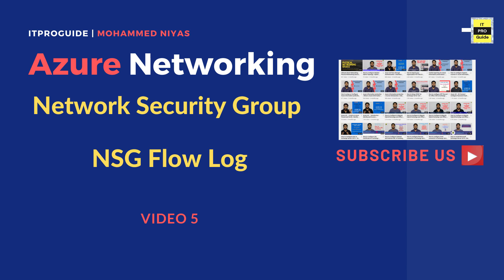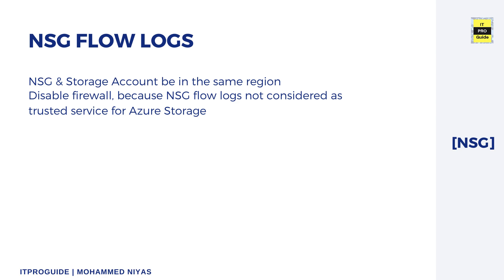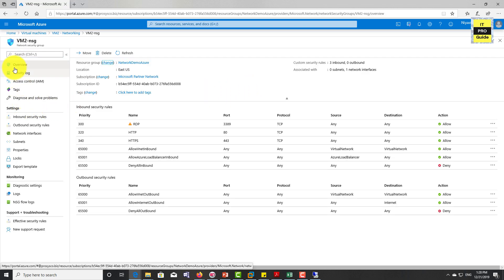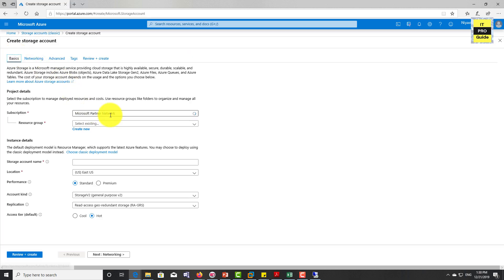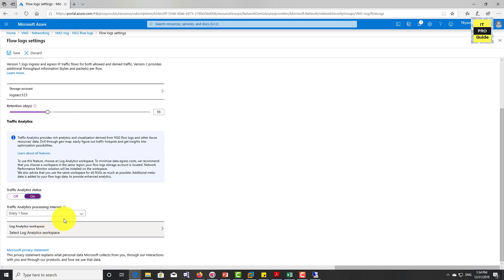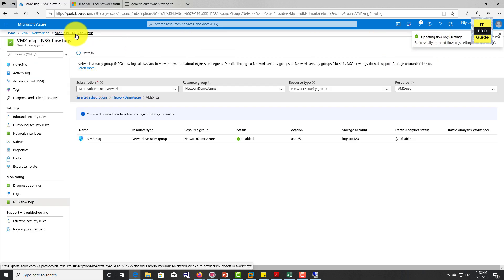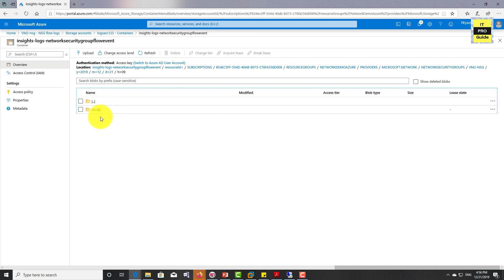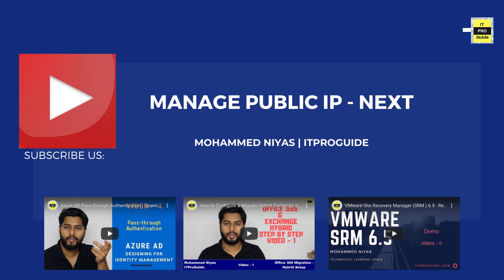How to Enable NSG Flow logs | Network Security Group | Azure Networking | Video 5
Azure Virtual Network (VNet) is the fundamental building block for your private network in Azure. VNet enables many types of Azure resources, such as Azure Virtual Machines (VM), to securely communicate with each other, the internet, and on-premises networks. VNet is similar to a traditional network that you'd operate in your own data centre, but brings with it additional benefits of Azure's infrastructure such as scale, availability, and isolation.

Flow Logs
Network security group (NSG) flow logs are a feature of Network Watcher that allows you to view information about ingress and egress IP traffic through an NSG. NSG applies rules to 5 parts ie, source/destination IP, source/destination port, and protocol, with flow logs you can get those information and in addition version two provides throughput information also.
How to Enable NSG Flow logs

Topic 2: Azure Networking | How to Create Azure Virtual Virtual Machine, Connect to vNet, Add or Remove network interface | Video 2

Topic 3: Azure Networking | How to Create Network Security Group, Associate with VM & Subnet | Video 3

Topic 4: How to use Application Security Group & Service TAG | Network Security Group | Azure Networking | Video 4

Topic 6: Manage Public IP & Private IP Address | Create, Manage, Reserve, Address | Azure Networking | V 6